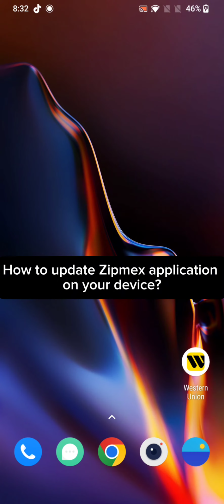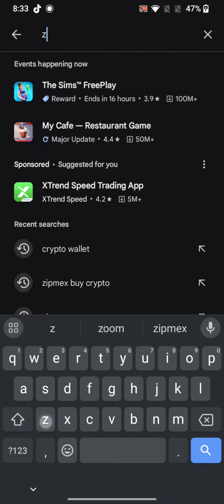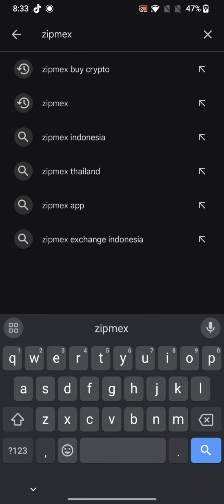How to Update Your Zipmex App on Your Device? Upgrade Your Zipmex App 2024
Keeping your Zipmex app updated ensures you have access to the latest features and security enhancements. In this tutorial, we'll show you how to update the Zipmex app on your device, whether you're using an iPhone or Android. Follow our step-by-step guide to ensure your app is always up to date!